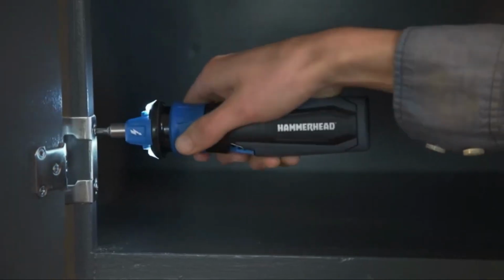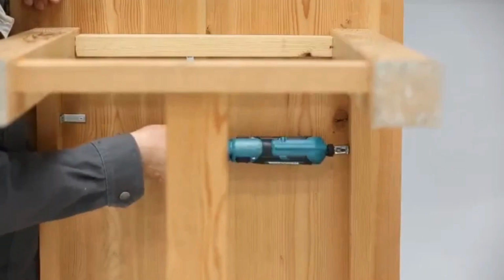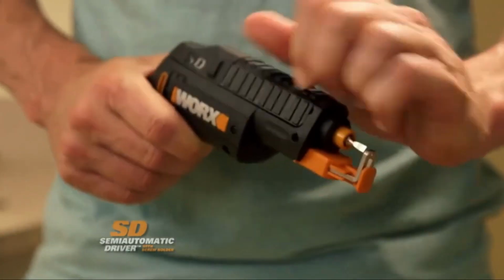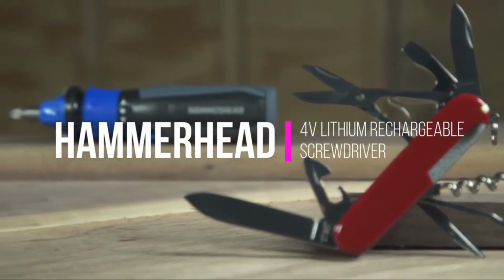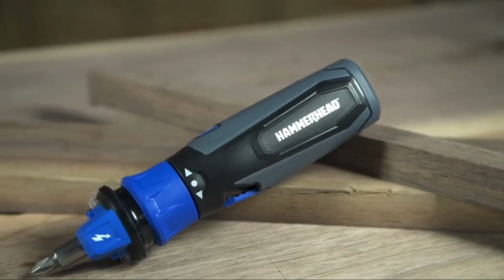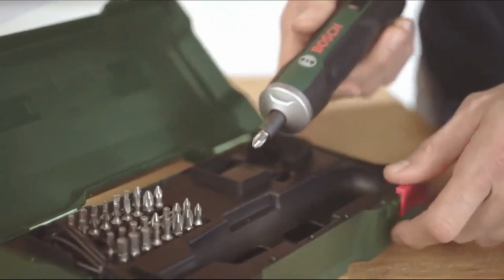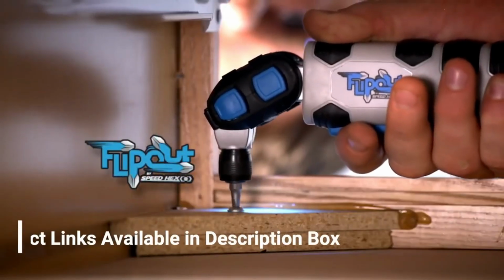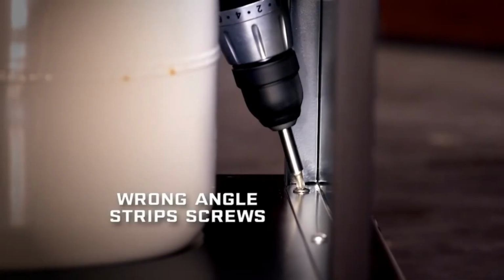Best Electric Cordless Screwdriver for DIY Enthusiasts!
Looking for the best electric cordless screwdriver to elevate your DIY and professional projects? Look no further! This video showcases the top electric cordless screwdriver models, highlighting their features, power, and versatility. From furniture assembly to intricate repairs, these tools are designed to make every task faster and easier.

Learn about the must-have features, including adjustable torque, long-lasting battery life, ergonomic designs, and more. Whether you’re a beginner exploring DIY or a seasoned pro, this guide has something for everyone. Find out which electric cordless screwdriver is right for you and how it can transform your work!

Don’t miss this essential review to discover why investing in the best electric cordless screwdriver is a total game-changer.

Link -
makita cordless Pencil Impact Driver
Worx Cordless Screwdriver
BLACK+DECKER MAX Cordless Screwdriver
HammerHead 4V Lithium Rechargeable Screwdriver
Bosch PushDrive Cordless Screwdriver
Speedhex Flipout 8-volt Max Cordless Driver
DEWALT 8V Max Gyroscopic Screwdriver Kit